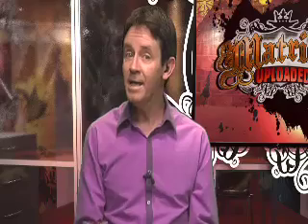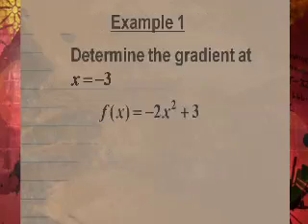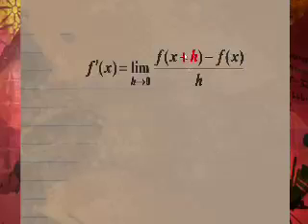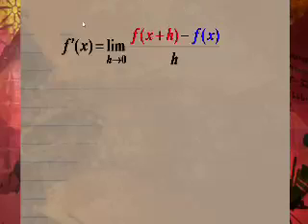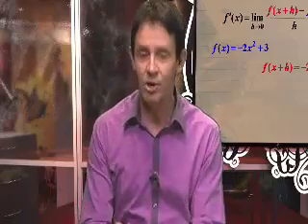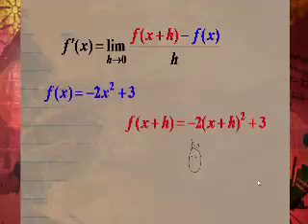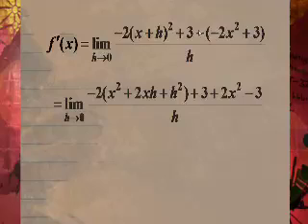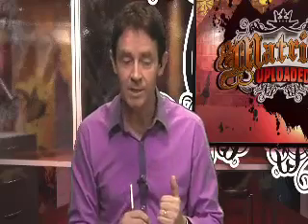MA Lesson 34 Segment 4